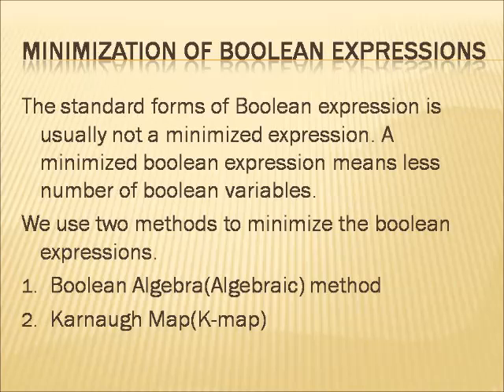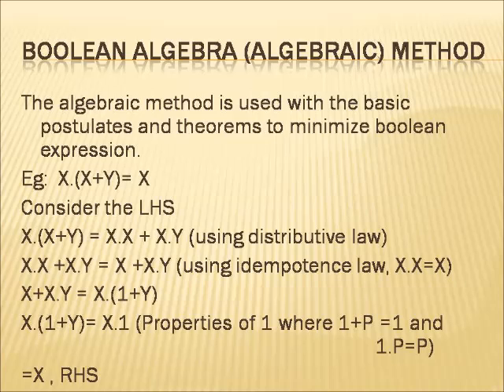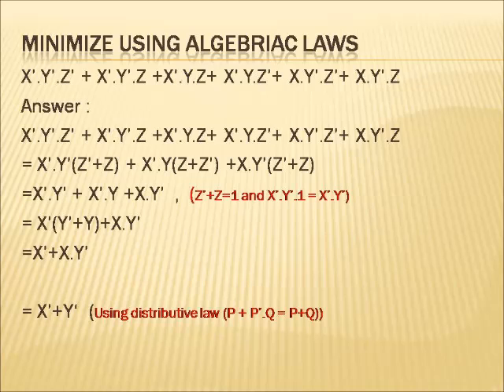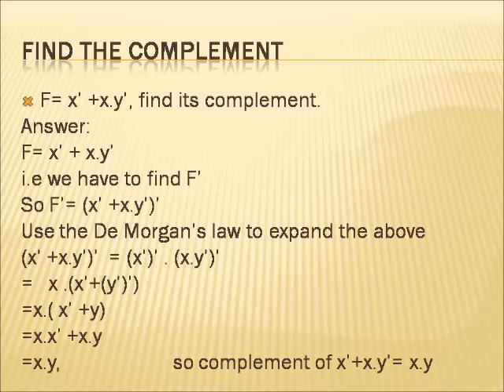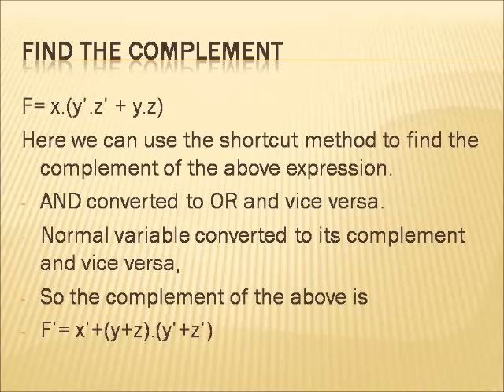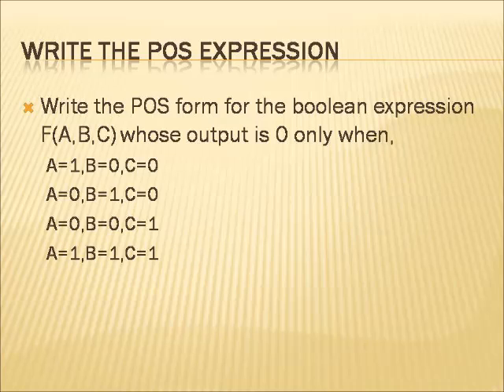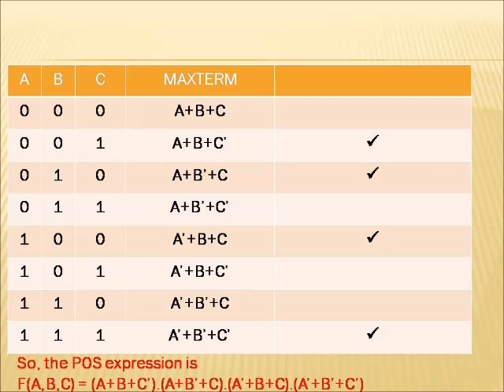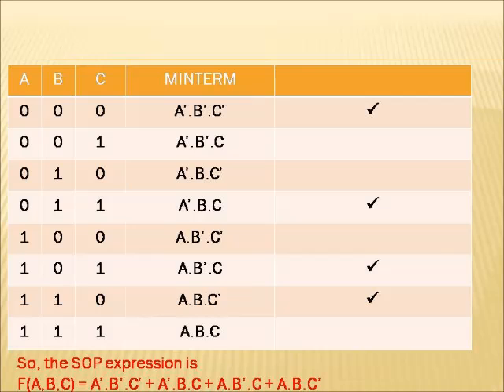Minimization of Boolean Expressions VIDEO 10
Minimization of Boolean Expressions using algebraic method.